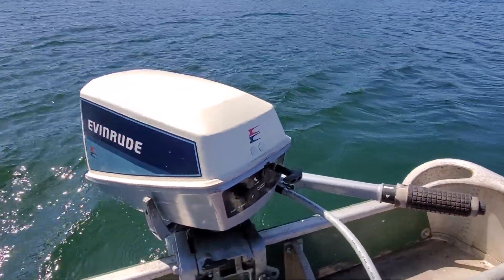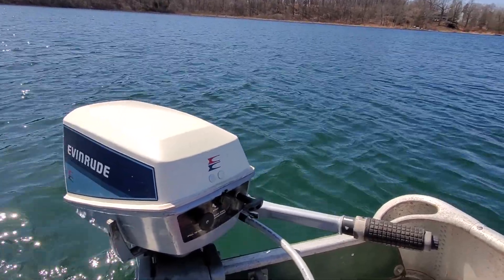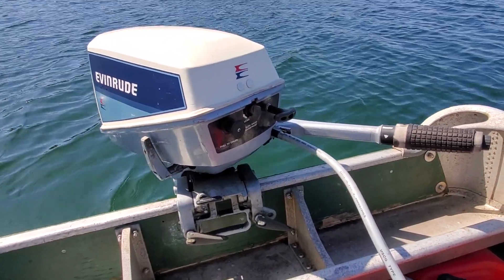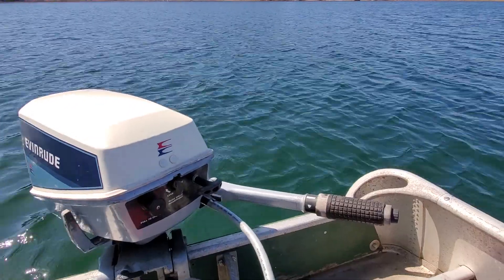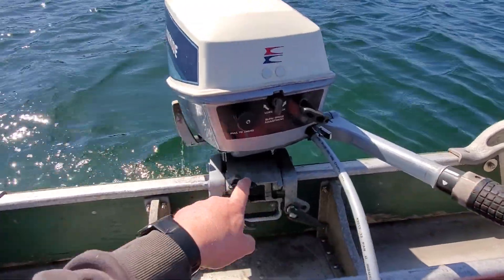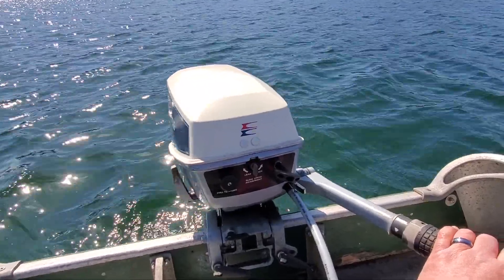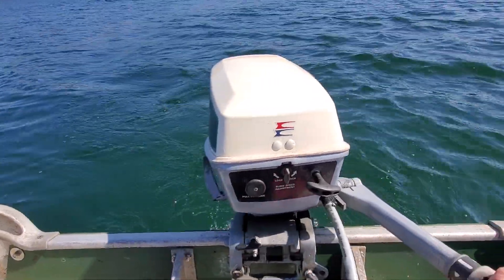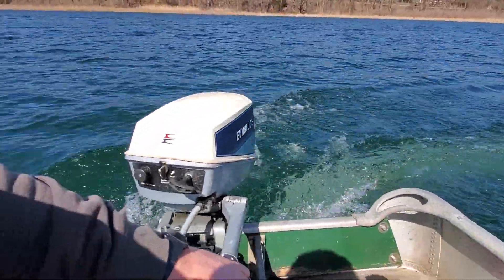1984 Evinrude 6hp Outboard Motor Lake Test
This motor had the crankshaft splines completely washed out of it.  I made a repair with a machined crankshaft extension wich I attached a 6-point 3/8" hex socket to. the drive shaft was shortened and machined to fit the 3/8" socket to make a hex drive to replace the original spline.  it proved itself on the lake today and ran as much as 14 mph.  Very nice running little motor.